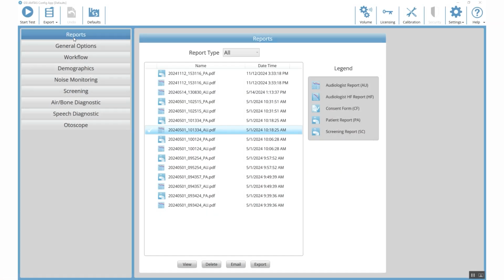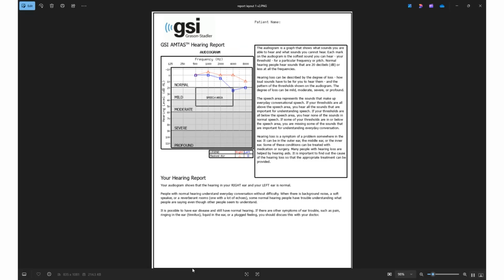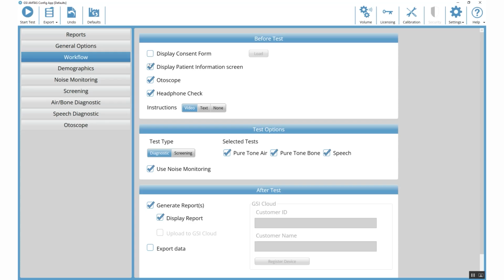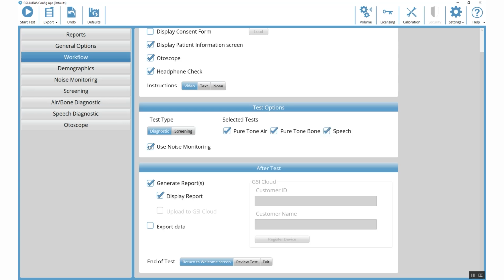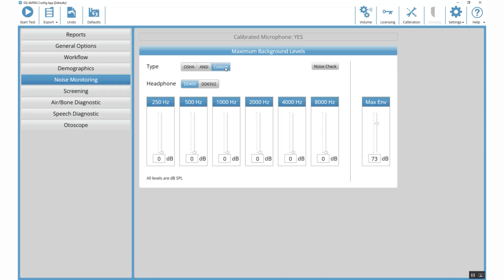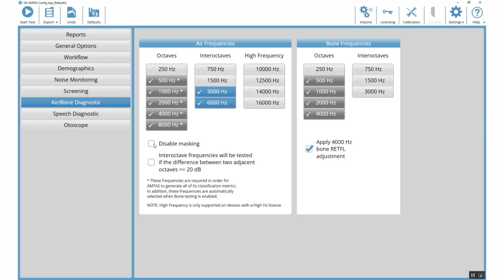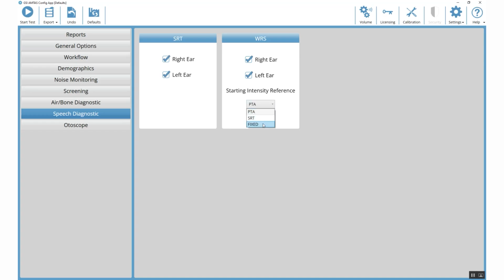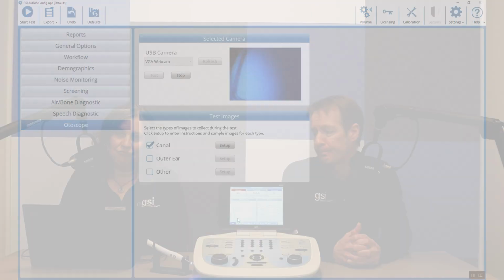Audiology Talk | Episode 26: GSI AMTAS 2.0 Config App